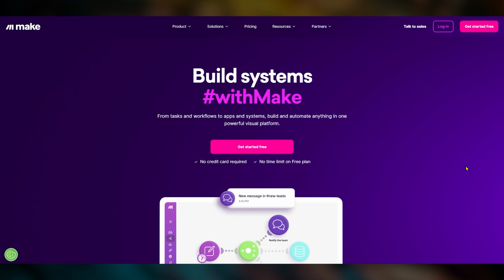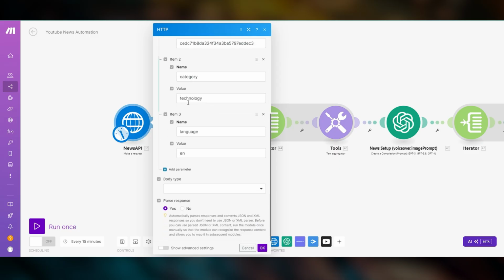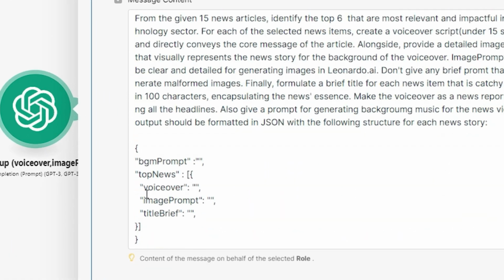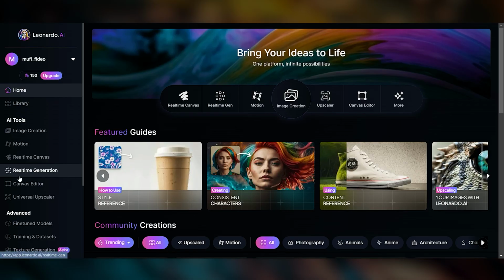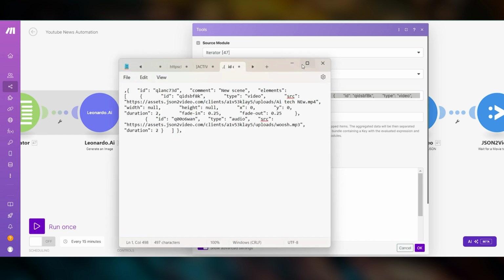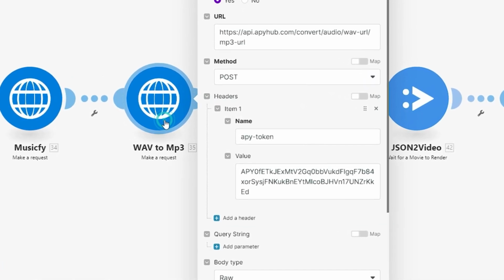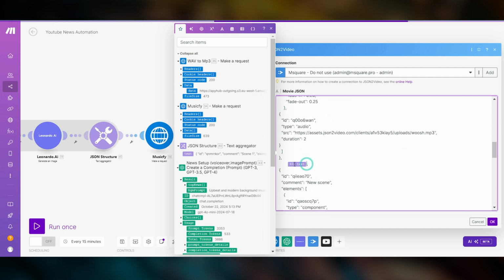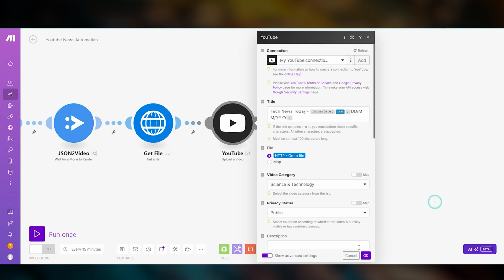I Started FACELESS News Channel Using 100% AI Automation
Want to launch your own tech news channel with AI automation?

In this video, I'll show you how to automate the entire process of creating and uploading tech news videos to YouTube using powerful AI tools. No manual effort, no time-consuming tasks, and everything is 100% automated! ✨

Here's what you'll learn:
- How to automate the process using Make.com, NewsAPI, OpenAI, Leonardo AI, Musicfy AI, and JSON2Video.
- Step-by-step guide to setting up API connections for automation.
- Generate trending tech news videos and upload them directly to YouTube without any hassle.

We will use the Make: Magic link for a 1-Month Pro Plan for FREE (10,000 operations) 👇🏻

💡 Bonus Insight: Join our dynamic SKOOL community to access exclusive AI blueprints, tutorials, and live sessions with our experts!

🌐To get tech news: Newsapi.org
✍To generate prompts: OpenAI
🖼 To generate images: Leonardo AI
🎶To add music to the video: Musicfy AI
🎙️ To convert WAV to MP3: APY Hub
📽️ To create the Video: JSON2VIDEO
📺 Video Upload: YouTube